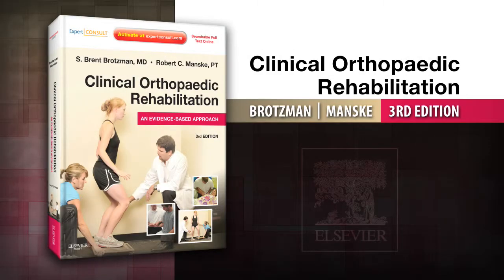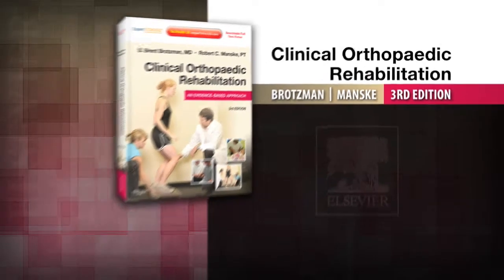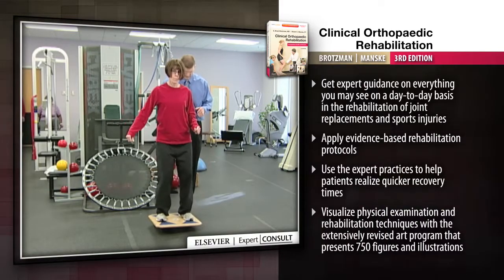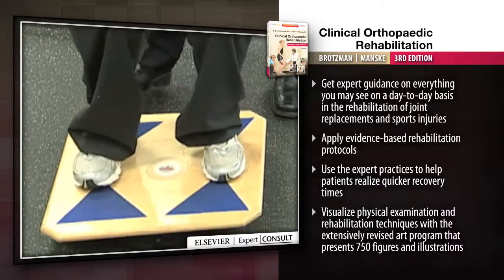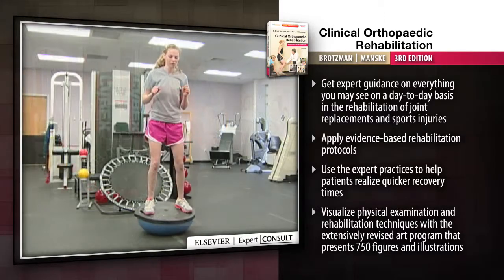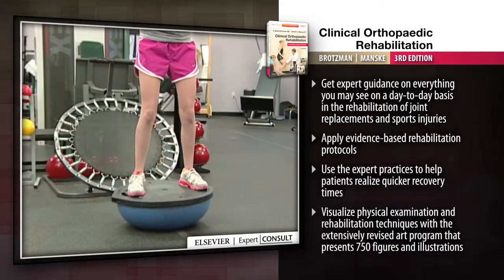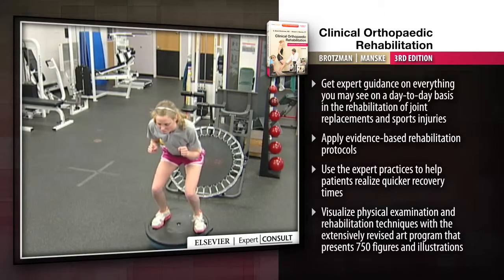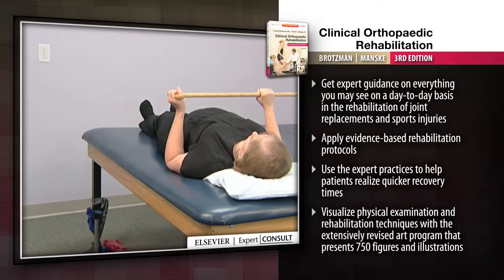Clinical Orthopaedic Rehabilitation, 3rd Edition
In Clinical Orthopaedic Rehabilitation: An Evidence-Based Approach, Dr. S. Brent Brotzman and Robert C. Manske help you apply the most effective, evidence-based protocols for maximizing return to function following common sports injuries and post-surgical conditions. A well-respected, comprehensive source for evaluating, treating, and rehabilitating orthopaedic patients, the 3rd Edition guides you on the prevention of running injuries, the latest perturbation techniques, and the ACL rehabilitation procedures and functional tests you need to help get your patients back in the game or the office. You'll also find a brand-new spine rehabilitation section, an extensively revised art program, and online access to videos demonstrating rehabilitation procedures of common orthopaedic conditions

View all Physical-Medicine-and-Rehabilitation titles

Key Features
Get expert guidance on everything you may see on a day-to-day basis in the rehabilitation of joint replacements and sports injuries.

Apply evidence-based rehabilitation protocols to common sports conditions like ACL and meniscus injuries and post-surgical rehabilitation for the knee, hip, and shoulder.
See how to perform perturbation techniques for ACL rehabilitation, ACL functional tests and return-to-play criteria after reconstruction, analysis of running gait to prevent and treat running injury, and more with videos

Use the expert practices described in Tendinopathy and Hip Labral Injuries, part of the expanded "Special Topics" section, to help patients realize quicker recovery times.

Visualize physical examination and rehabilitation techniques with the extensively revised art program that presents 750 figures and illustrations.